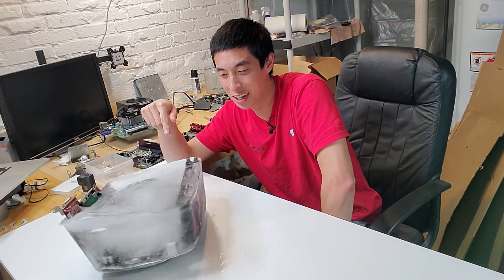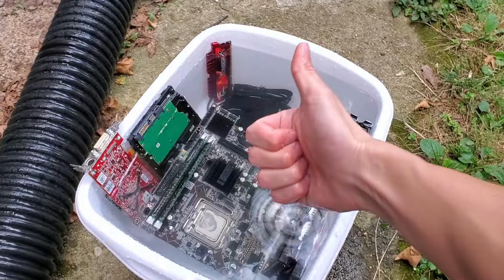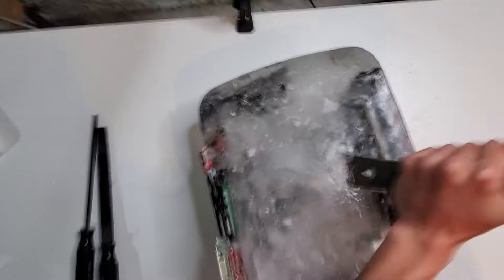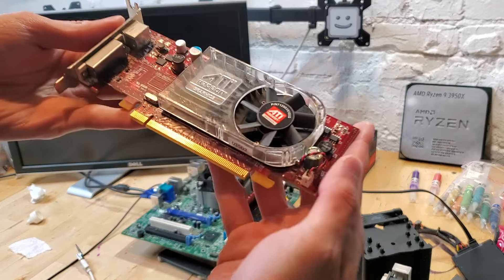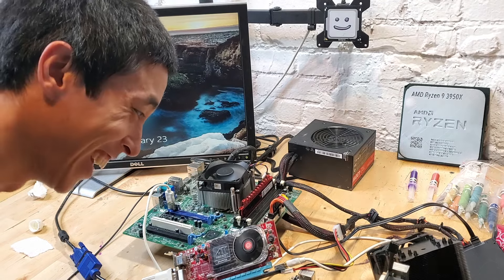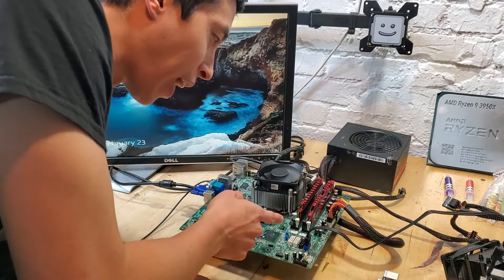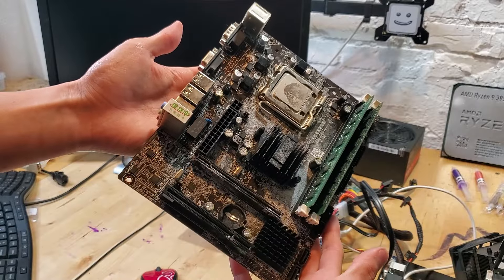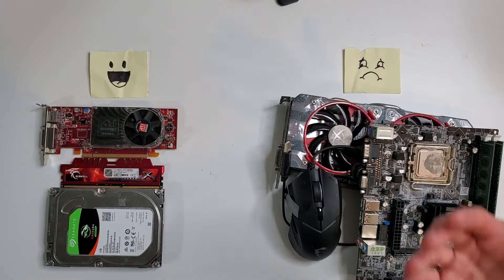Which PC Parts can Survive being Frozen in ICE?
Frozone would be proud :)

0:00 Intro
0:22 Finding Container
0:30 Selecting Volunteers
0:53 Adding Water
1:20 Freezing
2:07 Extracting the PC Parts
3:22 Testing the Old GPU
4:00 Testing the New GPU
5:15 Testing the Mouse
5:35 Testing the RAM
5:56 Testing the HDD
6:50 Testing the CPU/Mobo/RAM combo
7:55 Outro